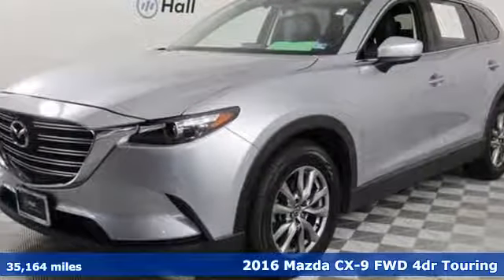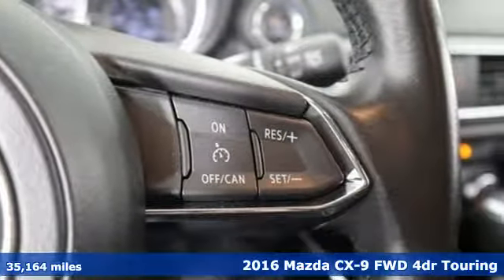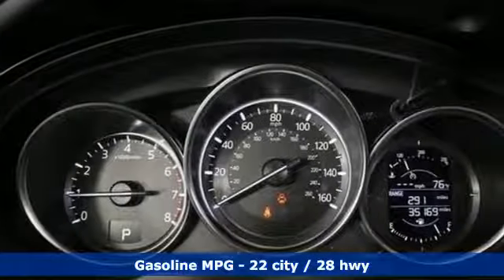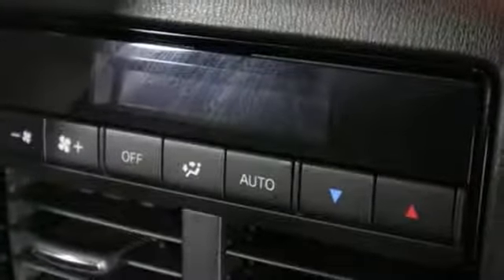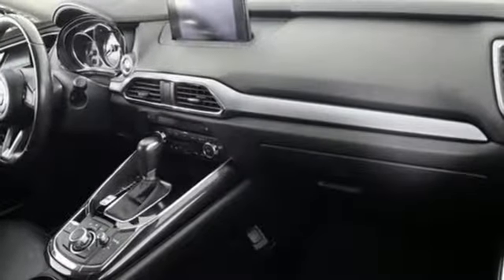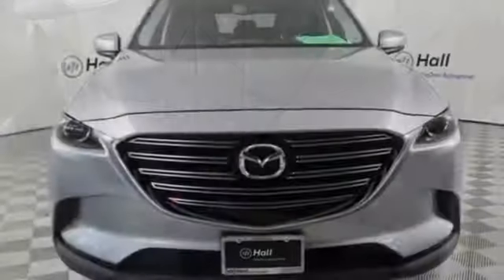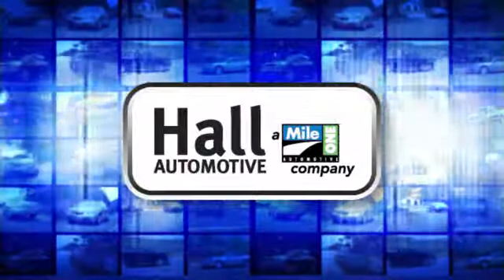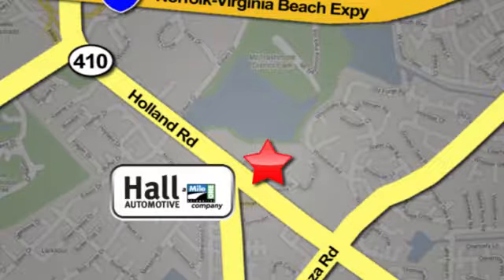Used 2016 Mazda CX-9 Virginia Beach VA Norfolk, VA 1090408A - SOLD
Year: 2016
Make: Mazda
Model: CX-9
Trim: Touring
Engine: 2.5L 4-Cylinder
Transmission: 6-Speed Automatic
Color: Silver
Interior: black
Mileage: 35164
Stock #: 1090408A
VIN: JM3TCACY2G0123148
JUST ARRIVED. PENDING INSPECTION. CARFAX One-Owner. Clean CARFAX. Certified. Sonic Silver Metallic 2016 Mazda CX-9 Touring FWD 6-Speed Automatic 2.5L 4-Cylinder 3rd row seats: split-bench, Automatic temperature control, Blind spot sensor: warning, Exterior Parking Camera Rear, Heated front seats, Power Liftgate, Remote keyless entry, Wheel Locks.brbrRecent Arrival! 22/28 City/Highway MPGbrbrMazda Certified Pre-Owned Details:brbr * Includes Autocheck Vehicle History Report with 3 Year Buyback Protectionbr * Limited Warranty: 12 Month/12,000 Mile (whichever comes first) after new car warranty expires or from certified purchase datebr * Transferable Warrantybr * 160 Point Inspectionbr * Powertrain Limited Warranty: 84 Month/100,000 Mile (whichever comes first) from original in-service datebr * Vehicle Historybr * Roadside Assistancebr * Warranty Deductible: $0brbrbrReviews:br * Inside and out, the CX-9 is attractively styled; estimated fuel economy is better than the class average; comfortable interior remains quiet on the highway; top level Signature trim is on par with some luxury-brand competitors. Source: Edmundsbrbrbr*Every Internet Price includes current applicable dealer discounts. Your additional costs are sales tax, tag and title fees for the state in which the vehicle will be registered, any dealer-installed options (if applicable) and a $699 dealer processing fee (Virginia, North Carolina). Prices are subject to change, and prior sales are excluded. While every reasonable effort is made to ensure the accuracy of this information, we are not responsible for any errors or omissions contained on these pages. Please verify any information in question with the dealer.

Address:
4372 Holland Rd